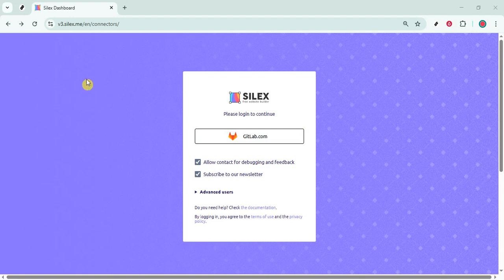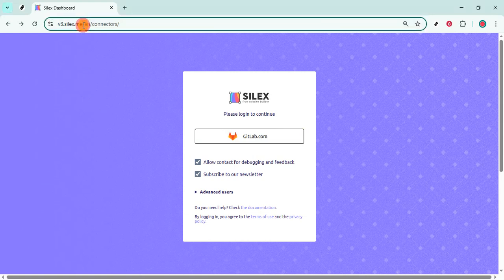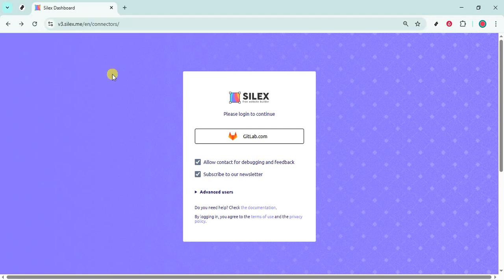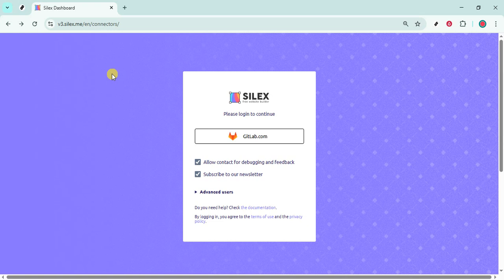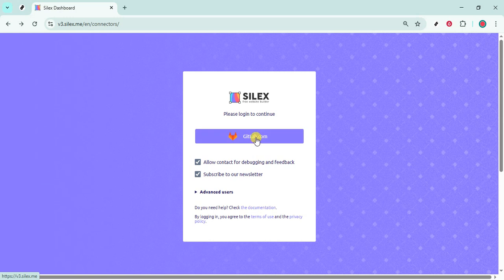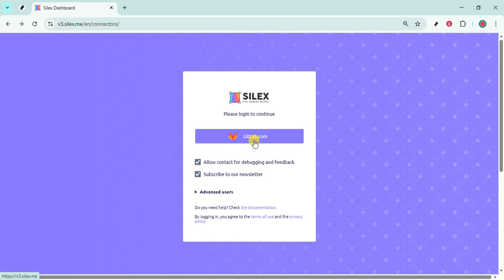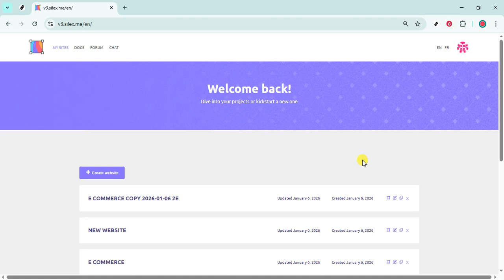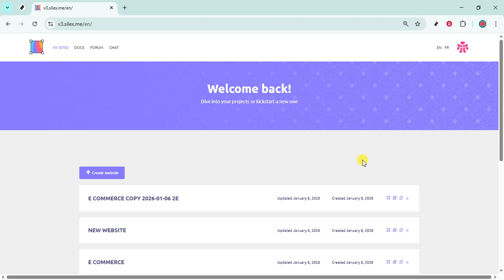How To Login Silex (2026) (Complete Guide)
In this video, I’ll show you how to login to Silex step by step. This beginner-friendly guide explains how to access your Silex account quickly and safely.

You’ll learn how to sign in to Silex using the website or app, enter your login details correctly, and access your Silex dashboard without issues. If you’re new to Silex or just need help logging in, this tutorial makes the process simple.

Perfect for anyone who wants to login to their Silex account easily in 2026.